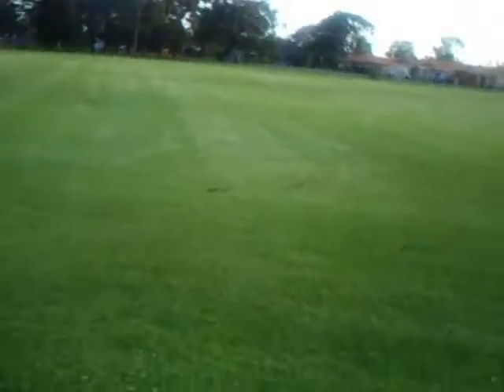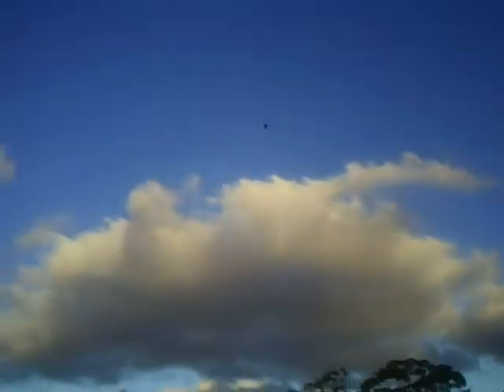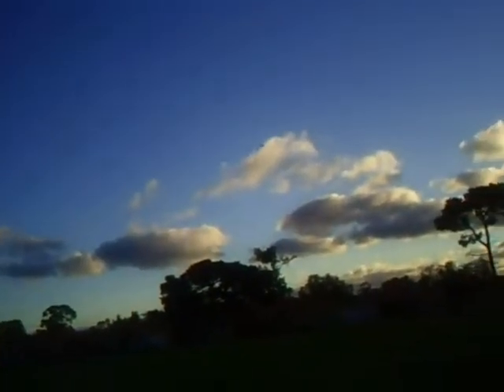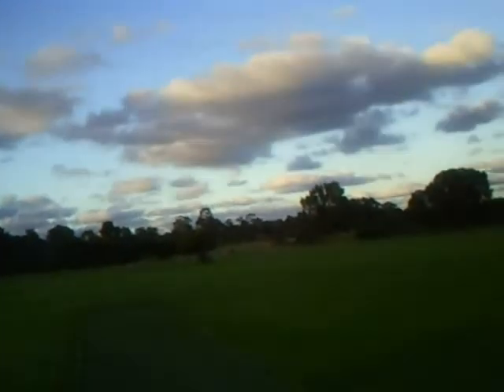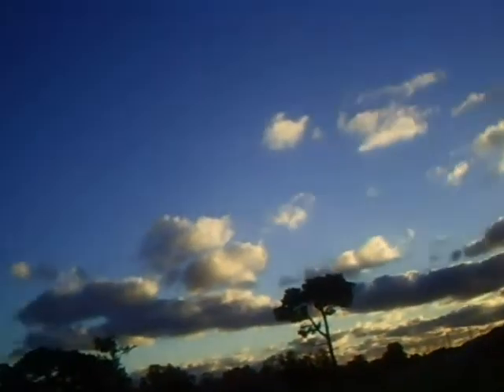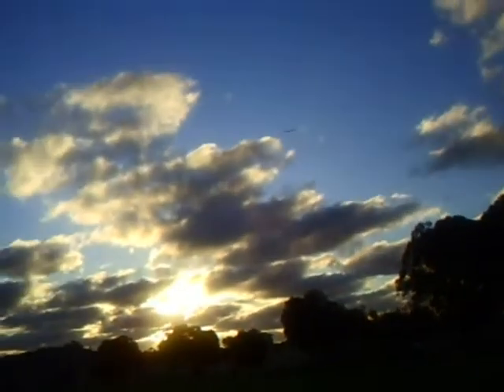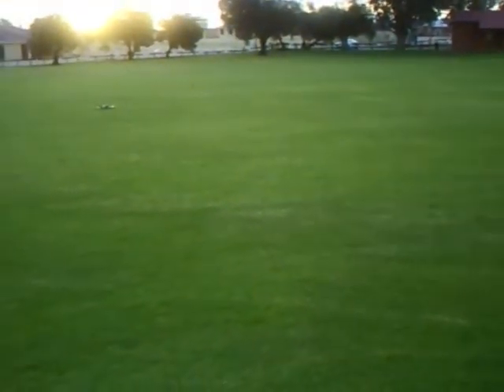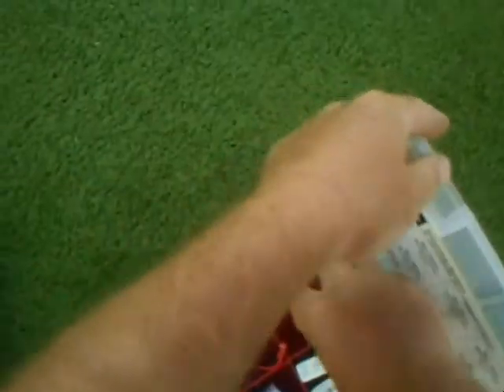E Flite Zero 2